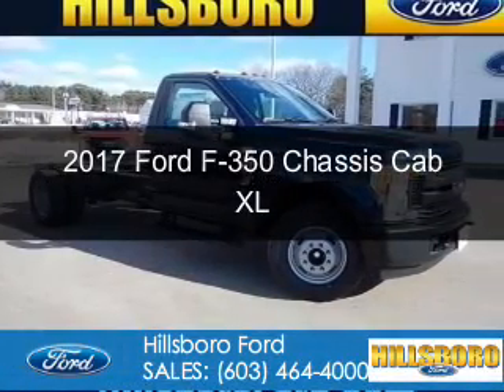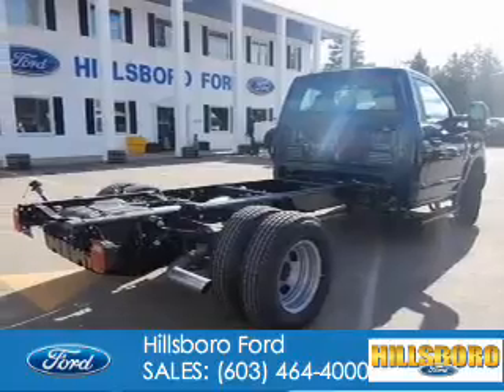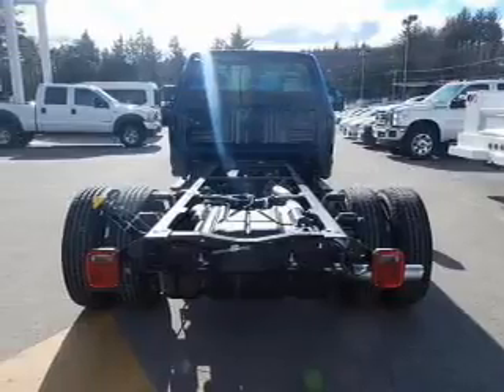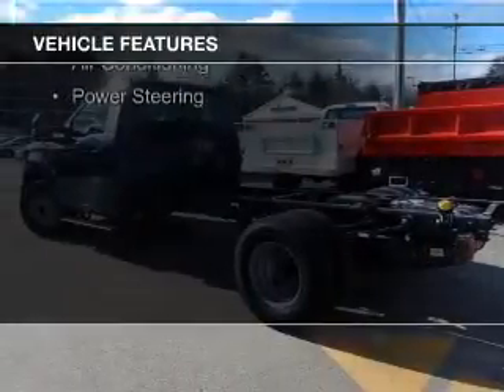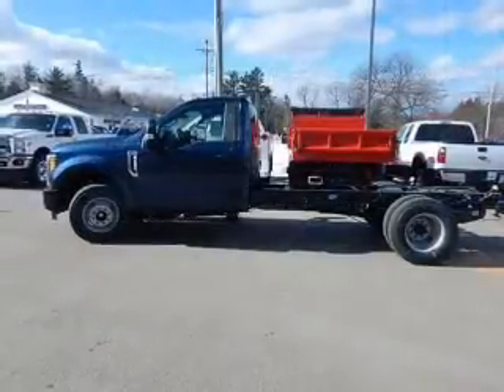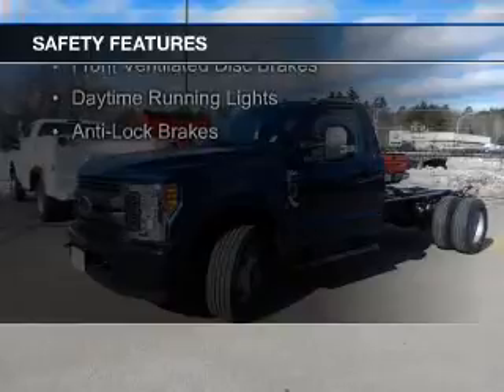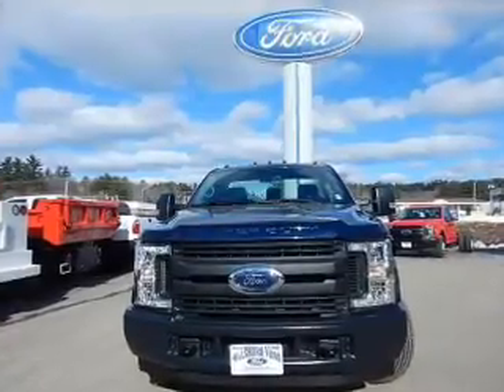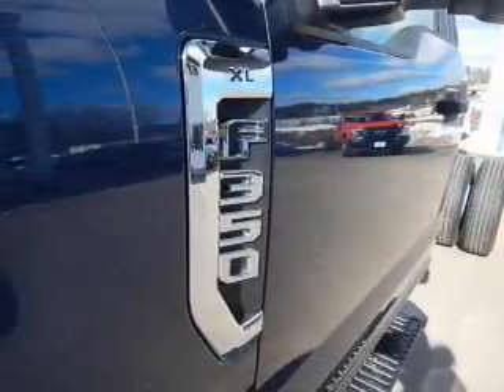2017 Ford F-350 Chassis Cab - Hillsboro NH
Phone:
Year: 2017
Make: Ford
Model: F-350 Chassis Cab
Trim: XL
Engine: 6.2 liter 8 cylinder 16 valve
Transmission: 6-Speed Automatic
Color: Blue
Mileage: 3
Address:
16 Antrim Road